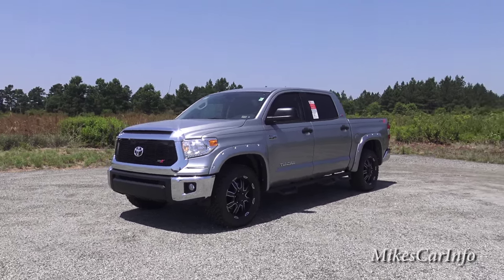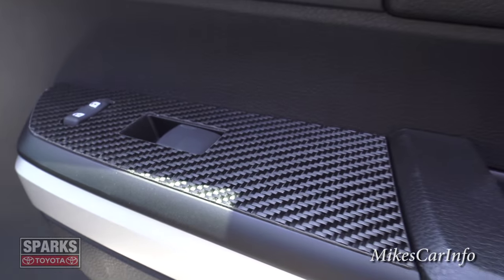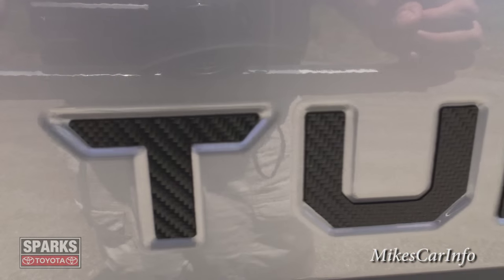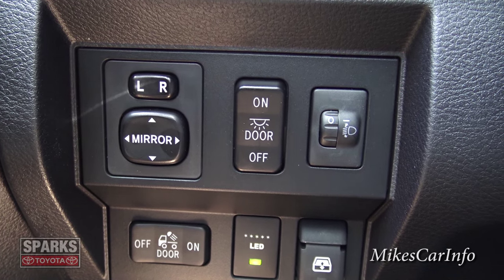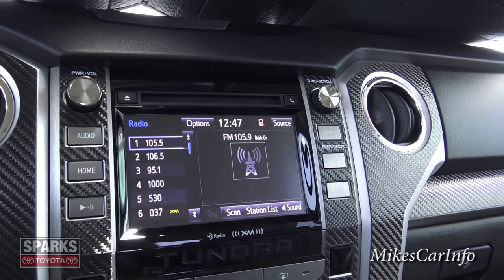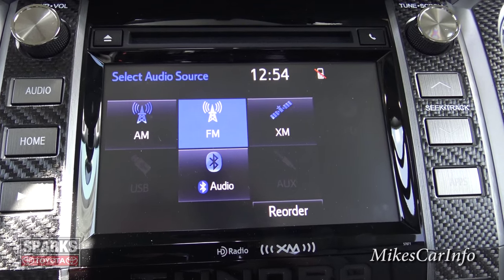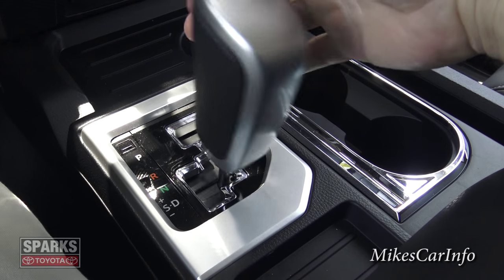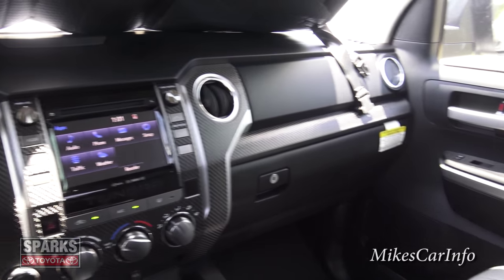👉 2015 Toyota Tundra XSP-X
I do not work for . Please contact them directly.

Series: Tundra CrewMax
Model: 8363 - 4x4 SR5 CrewMax FFV 5.7L V8 (6 Spd Auto)
Model Year: 2015
Transmission: 6 Speed Automatic
VIN: 5TFDW5F16FX461930
Color: Silver Sky Metallic
Interior: Graphite Fabric

Mechanical
5.7L I-FORCE V8 E85 FLEX FUEL DOHC 32V - WITH DUAL IND VVT-I 381 HP / 401 LB-FT - 6-Spd Automatic Trans w/Sequential Shift - 4WDEMAND PART-TIME 4WD W/ELEC CONTROLLED - TRANSFER CASE, A-TRAC & AUTO LSD - TRIPLETECH FRAME - TOW HITCH RCVR, 4.300 REAR DIFF, - TOW/HAUL MODE, ENG & TRANS OIL COOLER, - HVY DUTY BATT & ALT, 4 & 7-PIN CONNECTOR - IND COIL-SPRING HIGH-MOUNTED DOUBLE - WISHBONE FRONT SUSP W/ STABILIZER BAR - TRAPEZOIDAL MULTI-LEAF REAR SUSPENSION - W/ STAGGERED OUTBOARD MOUNTED SHOCKS - POWER-ASSISTED 4 WHEEL DISC BRAKES - 18" STYLD STL WHEELS W/ P255/70R18 TIRES